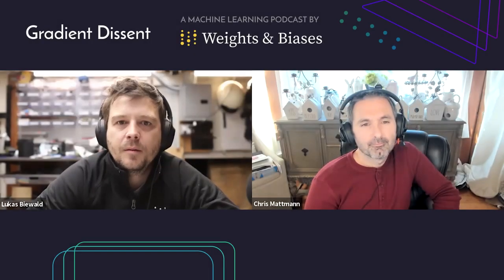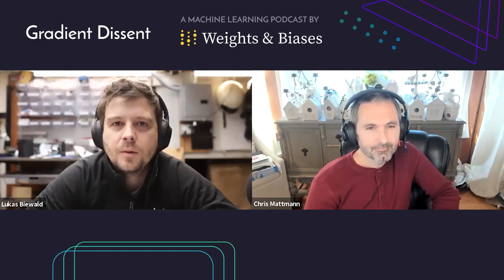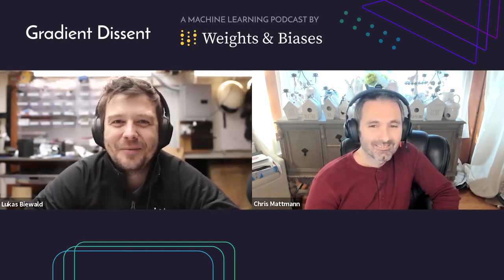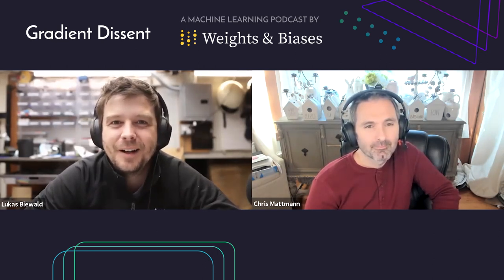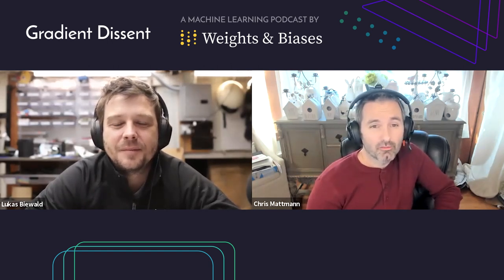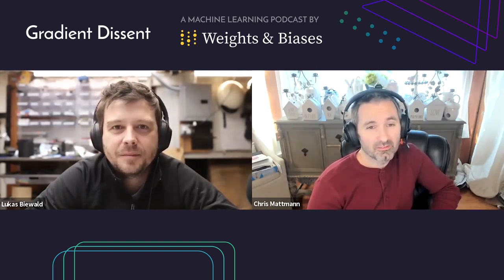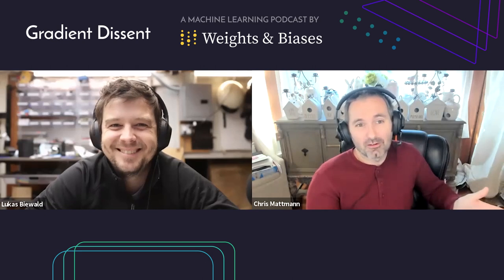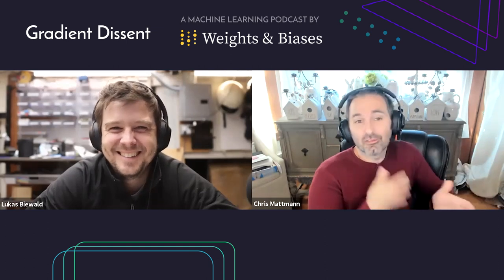Mars rovers and machine learning with NASA JPL's Chris Mattmann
In this clip from Gradient Dissent's "NASA JPL's Chris Mattmann on ML applications on Earth, Mars, and beyond", Chris talks about the role machine learning plays and will play with NASA's Mars rovers.

Chris Mattman is the Chief Technology and Innovation Officer at NASA Jet Propulsion Laboratory, where he focuses on organizational innovation through technology. He's worked on space missions such as the Orbiting Carbon Observatory 2 and Soil Moisture Active Passive satellites.

Chris is also a co-creator of Apache Tika, a content detection and analysis framework that was one of the key technologies used to uncover the Panama Papers, and is the author of "Machine Learning with TensorFlow, Second Edition" and "Tika in Action".